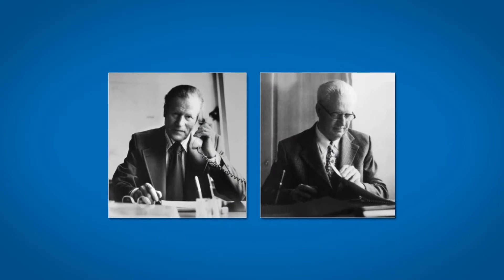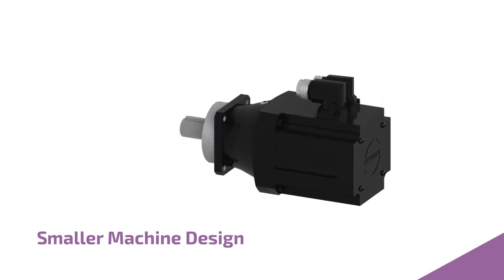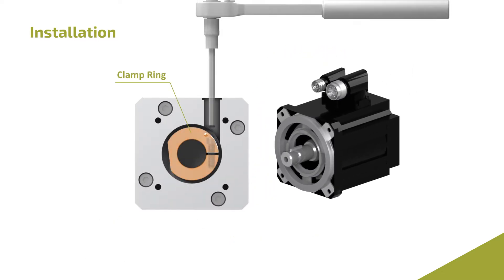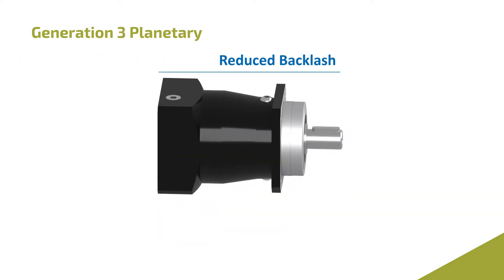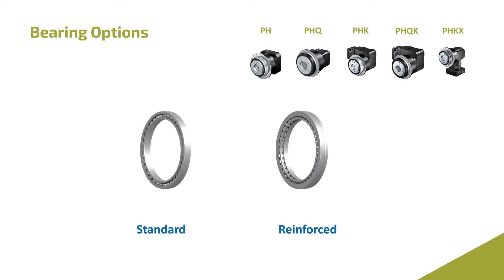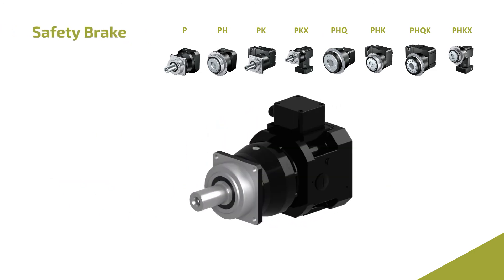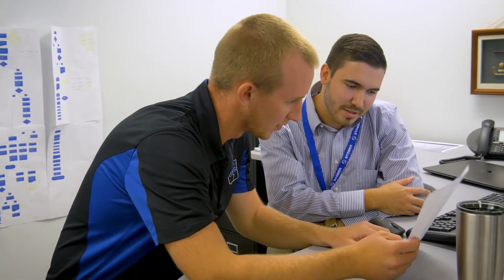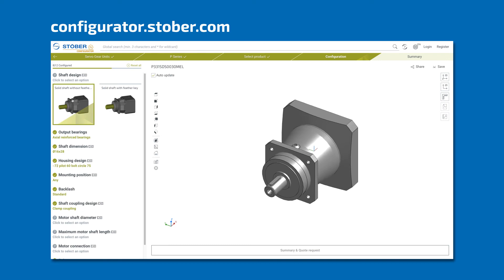STOBER Generation 3 Planetary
STOBER's Generation 3 - The Next Revolution in Planetary Technology. Learn how our new series can improve machine performance, be paired with other products, and more!